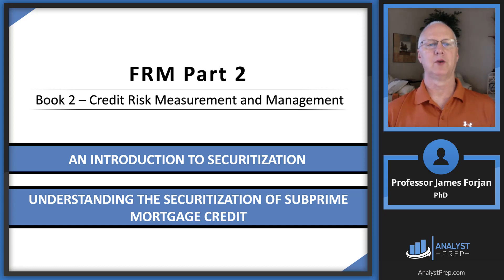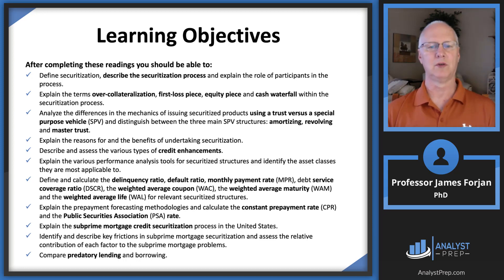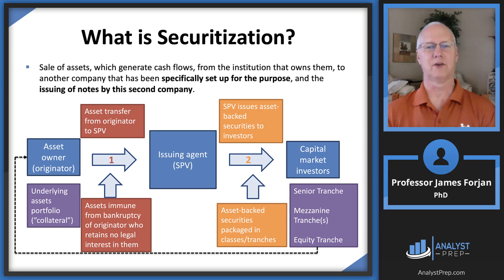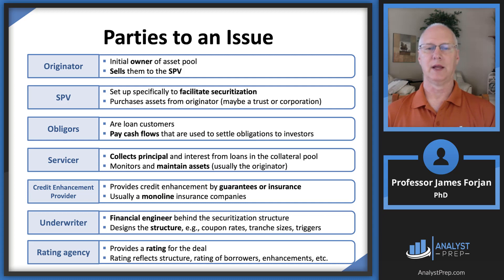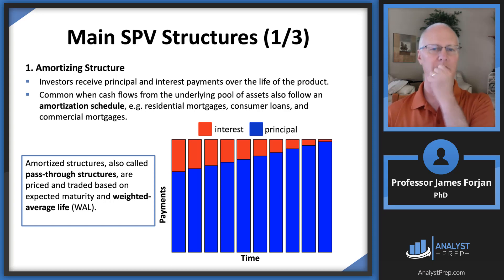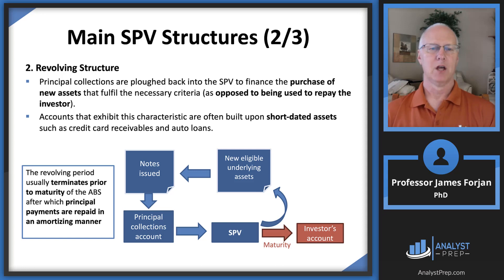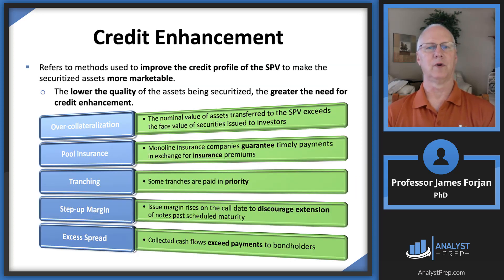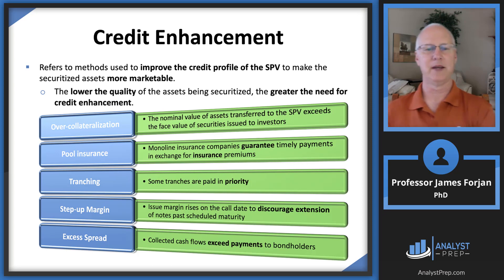Securitization & Subprime Mortgage Credit (FRM Part 2 2025 – Book 2 – Chapters 17 & 18)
After completing thes readings you should be able to:
 - Define securitization, describe the securitization process and explain the role of participants in the process.
 - Explain the terms over-collateralization, first-loss piece, equity piece and cash waterfall within the securitization process.
 - Analyze the differences in the mechanics of issuing securitized products using a trust versus a special purpose vehicle (SPV) and distinguish between the three main SPV structures: amortizing, revolving and master trust.
 - Explain the reasons for and the benefits of undertaking securitization.
 - Describe and assess the various types of credit enhancements.
 - Explain the various performance analysis tools for securitized structures and identify the asset classes they are most applicable to.
 - Define and calculate the delinquency ratio, default ratio, monthly payment rate (MPR), debt service coverage ratio (DSCR), the weighted average coupon (WAC), the weighted average maturity (WAM) and the weighted average life (WAL) for relevant securitized structures.
 - Explain the prepayment forecasting methodologies and calculate the constant prepayment rate (CPR) and the Public Securities Association (PSA) rate.
 - Explain the subprime mortgage credit securitization process in the United States.
 - Identify and describe key frictions in subprime mortgage securitization and assess the relative contribution of each factor to the subprime mortgage problems.
 - Compare predatory lending and borrowing.

0:00 Introduction
0:29 Learning Objectives
1:29 What is Securitization?
6:40 Benefits of Securitization
10:38 The Securitization Process
14:24 Main SPV Structures (2/3)
18:31 Trust SPV vs. Corporation SPV
19:07 What Is a Cash Waterfall?
21:26 Credit Enhancement
22:32 Performance Analysis for Credit Card ABS
26:16 Performance Analysis for MBS
32:21 Prepayment Forecasting
33:13 Methodologies
37:05 Subprime Mortgage Credit Securitization Process in the United States
39:10 Frictions in Subprime Mortgage Securitization
44:14 Predatory Lending and Borrowing